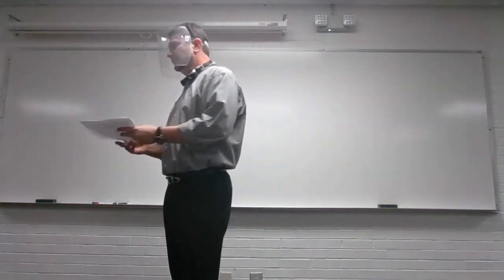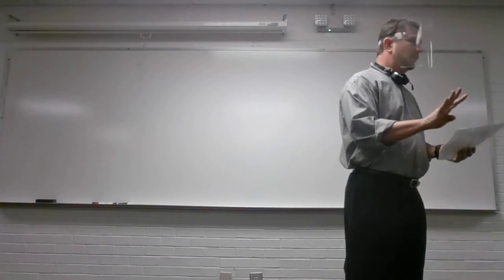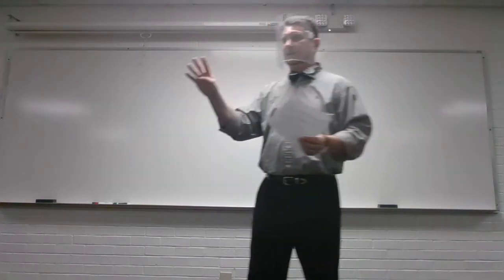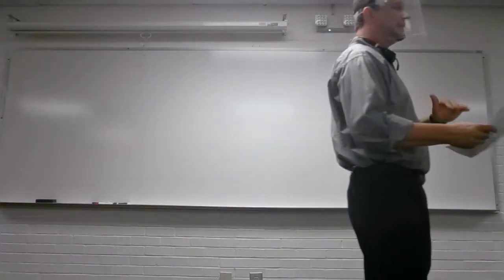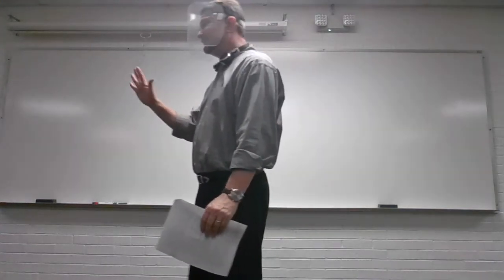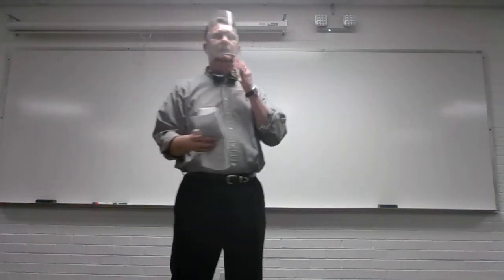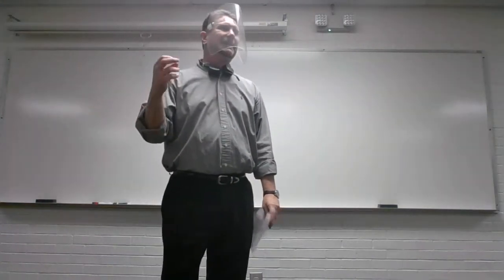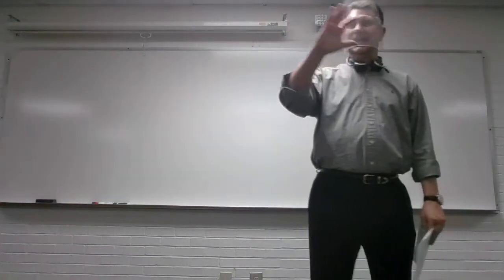BIO 210 Final review Dec. 2 2021